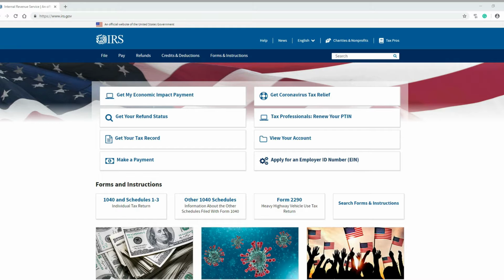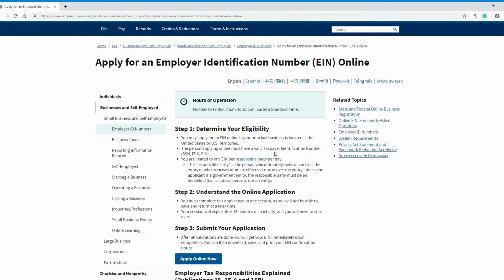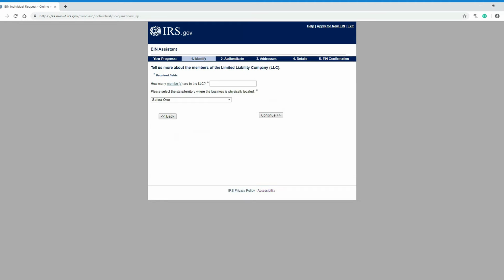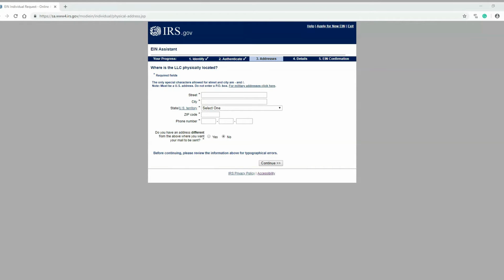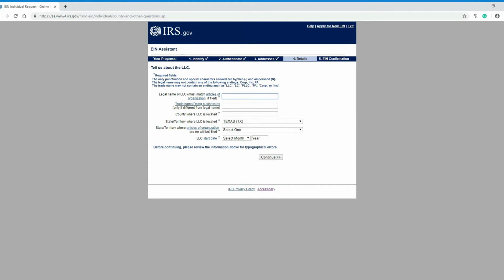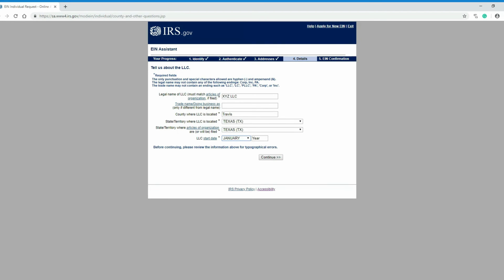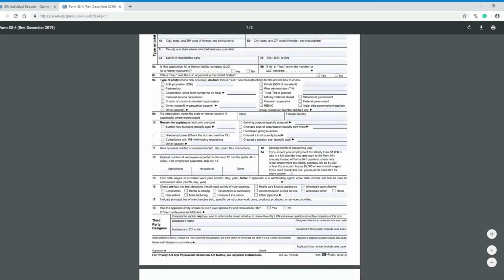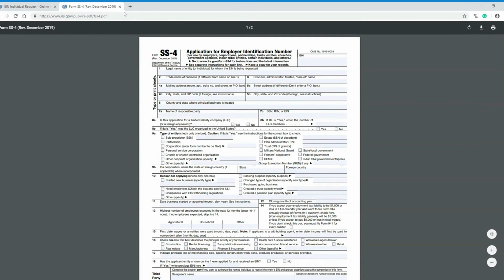How to Get Your EIN (Employer Identification Number) Completely Free?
Did you know acquiring your EIN is completely free?
Have You Secured Your EIN?  If not stick around.

Your EIN is also known as your Federal Tax ID Number. This is like a social security number for your business.

In this video, I will walk you step by step on how to secure your EIN (Employee Identification Number) Completely Free in less than 10 minutes.

- About :
Dr. M. Stolard is an Entrepreneurial & RePositioning Strategist.
Helping the Aspiring Entrepreneur Launch: Go from IDEA TO CREATION with a

His primary focus is to help you build, launch and improve your organizational brand clarity without confusion, frustration, or fear so you can Create Impact.

He is the author of 3 books:
- - - An Introduction to Entrepreneurship
- - - The Entrepreneur's Preparation Checklist
- - - 4 Myths to Starting A Business

Dr. M. Stolard has co-authored a couple of articles on topics related to business, marketing, entrepreneurship, and education.

// NEED HELP: Building, Launching, Growing Your Community Organization?
Improving Your Brand Clarity may be the answer.

//Want to learn how to get your EIN for Free?

//Today's video is all about the EIN application step by step.

//Nervous about building your community organization or starting your business. Remove the myths in your head that are keeping you from pushing forward.

// Masudi
Dr. M. Stolard is an Entrepreneurial & RePositioning Strategist, and a Business Educator.  His area focus encompasses Business, Marketing, Business Intelligence, and Entrepreneurship.